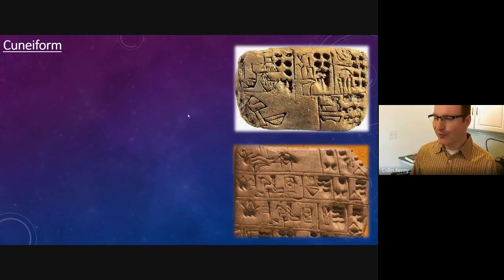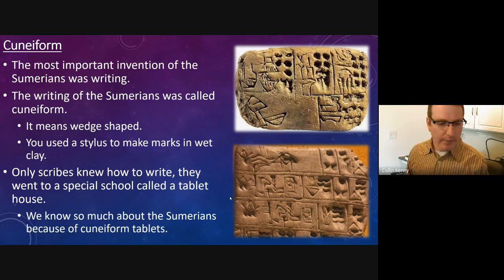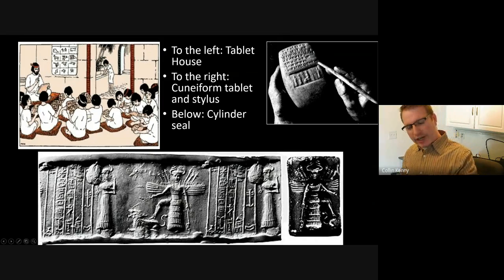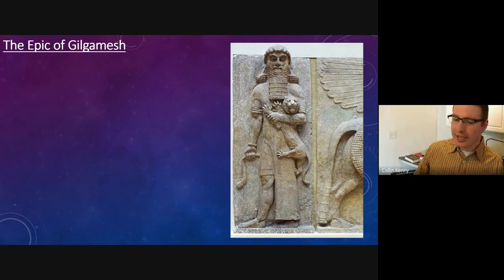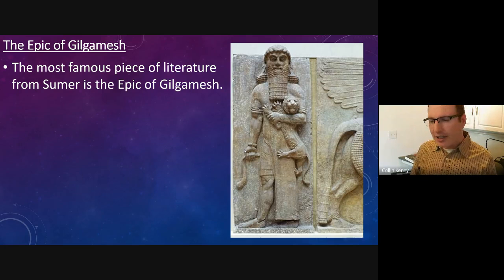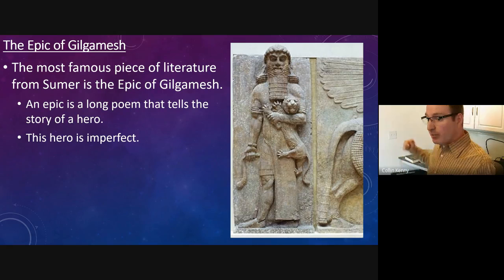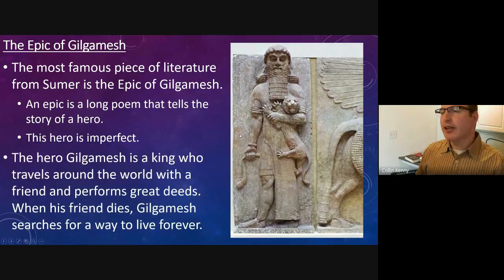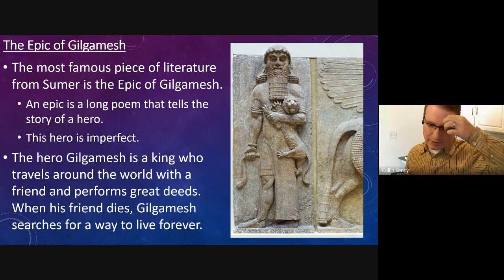9 23 20 5B Cuneiform and Giglamesh